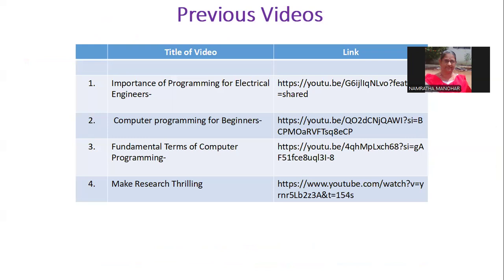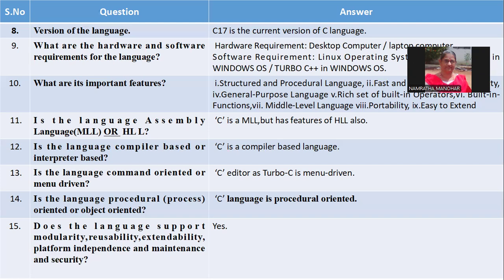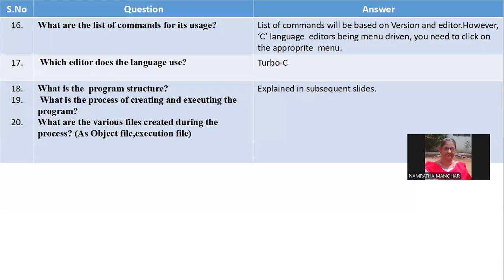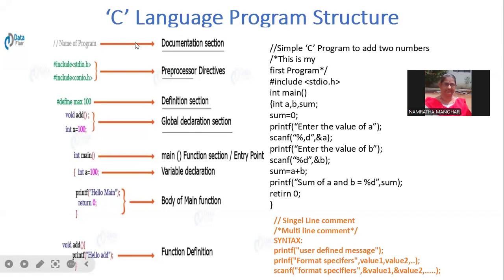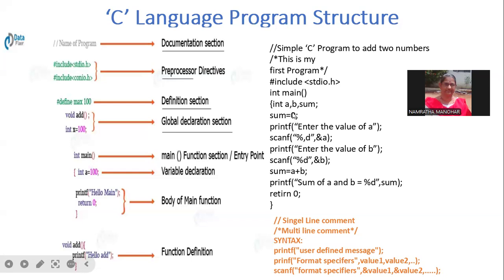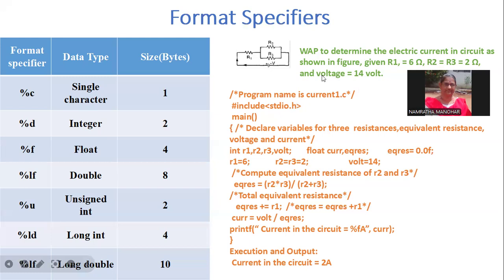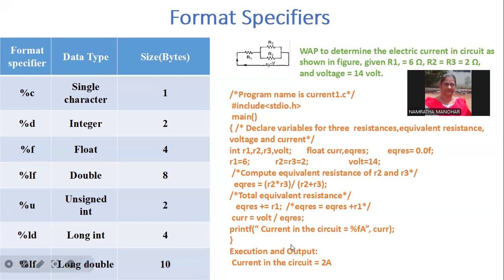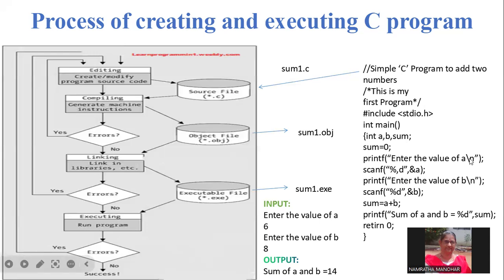E3-Preliminary Introduction to C Programming Language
This episode gives preliminary information about C-Programming Language as: History and Program Structure with an example program.